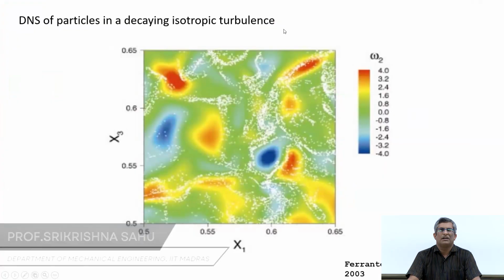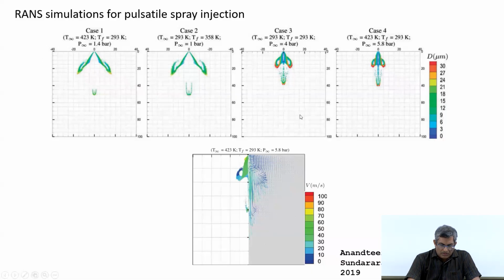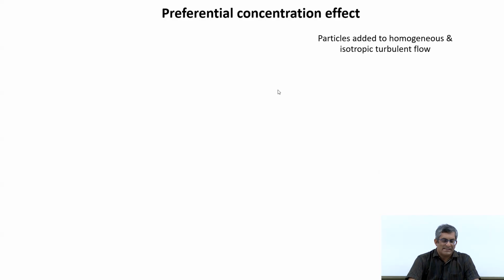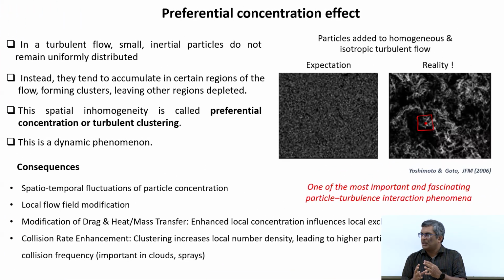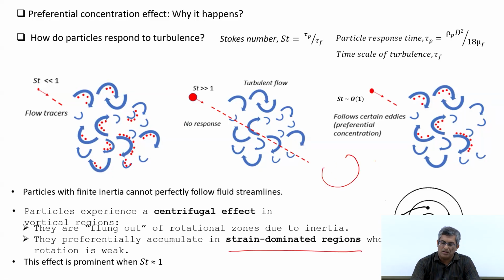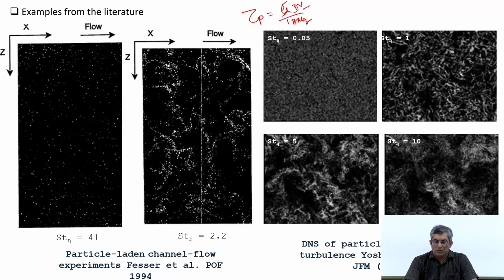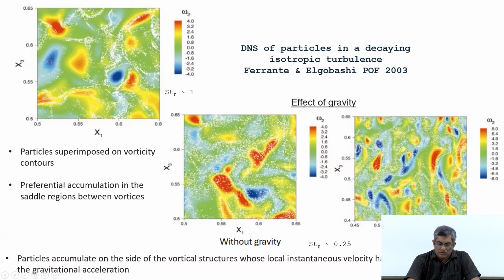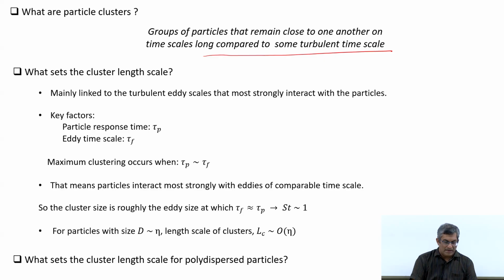Lec23: Particle-Turbulence Interaction — Turbulent dispersion of particles